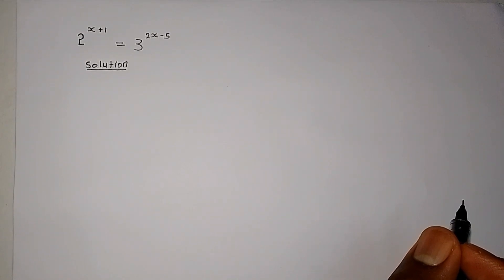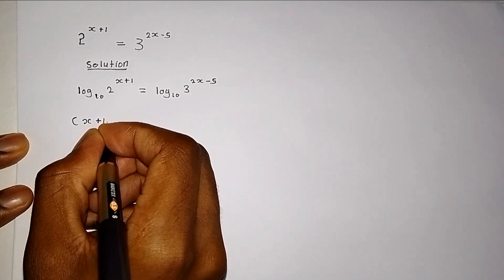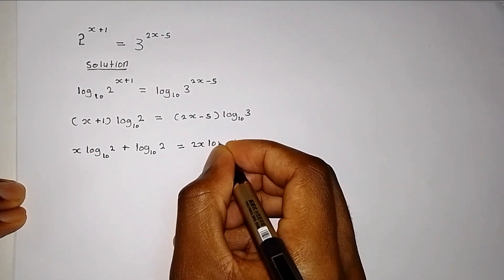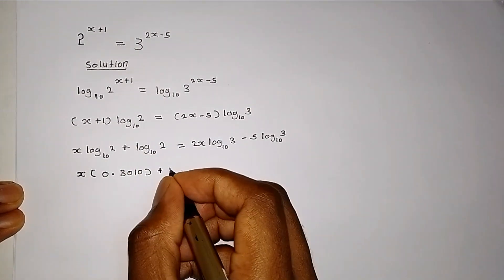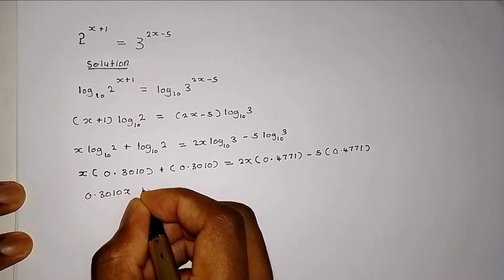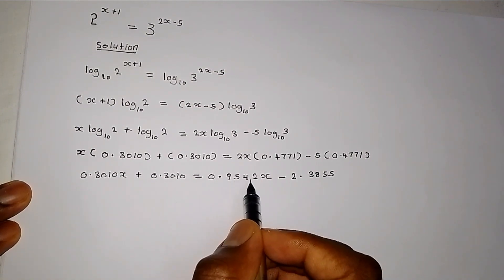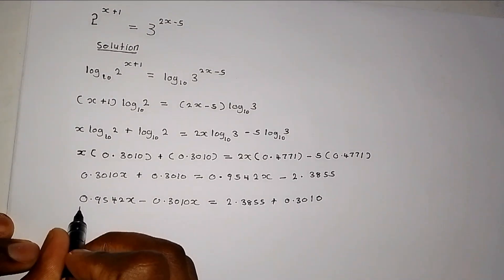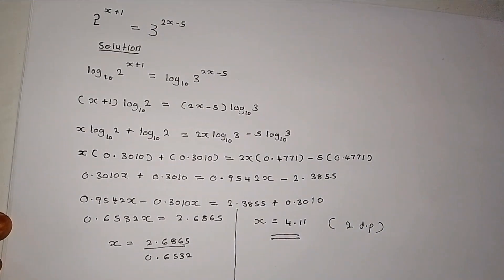INDIA| Indian Math Olympiad: How to Solve 2^(x+1)=3^(2x-5), x=?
In this tutorial, we tackle the challenging exponential equation 2^(x+1) = 3^(2x-5). Watch as we break down the steps to isolate the variable x, utilize logarithms for simplification, and solve for x. This video is perfect for students looking for a detailed explanation and walkthrough of solving exponential equations involving different bases. Join us to enhance your algebra skills and understand the intricacies of exponents and logarithms!